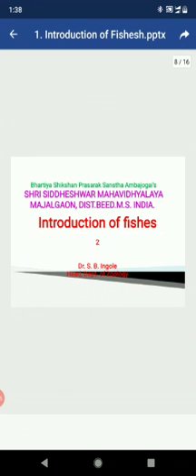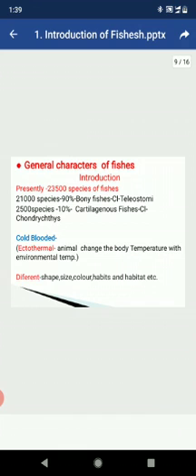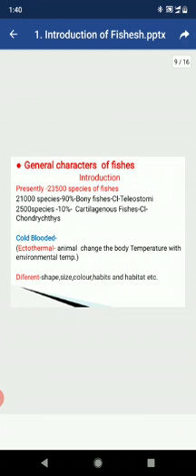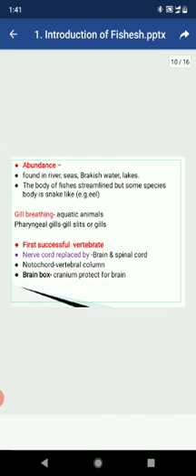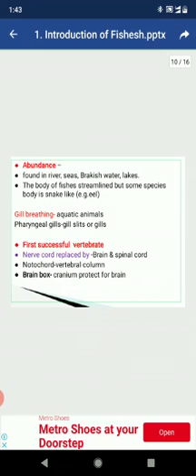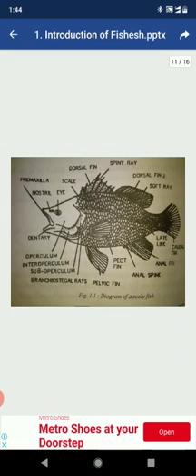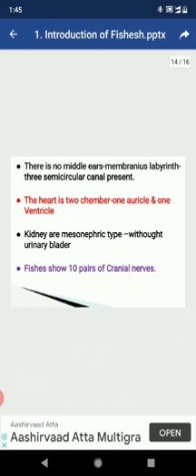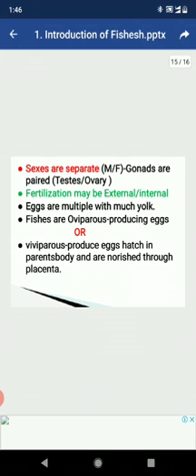Introduction of Fishes - 1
Dr.S.B.Ingole zoology dept.